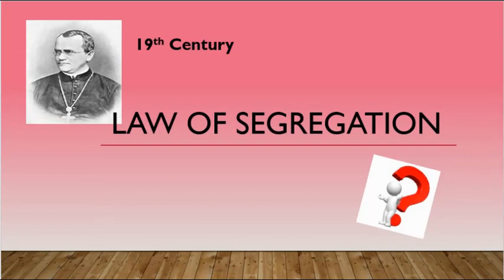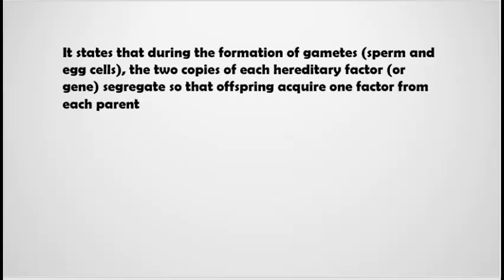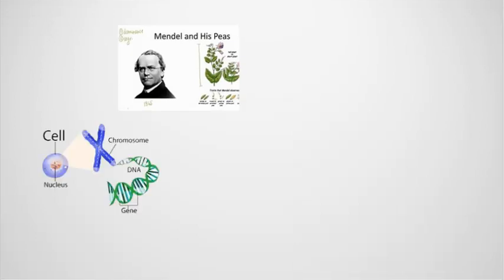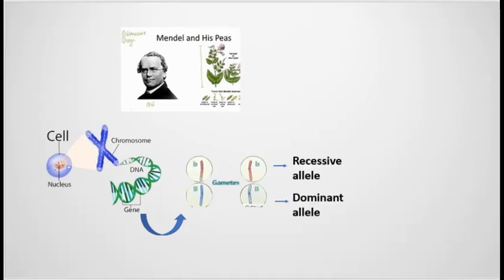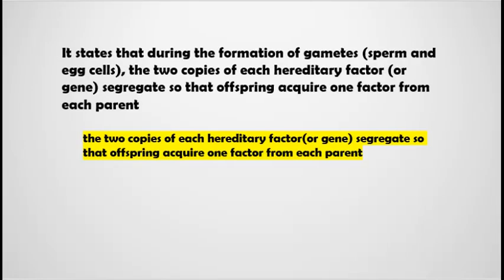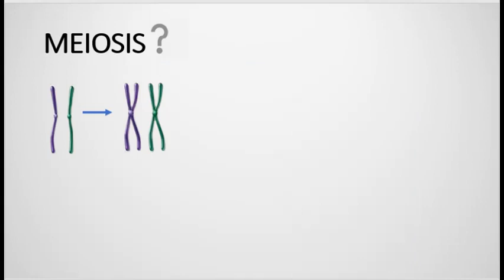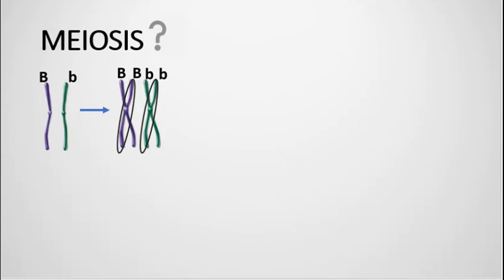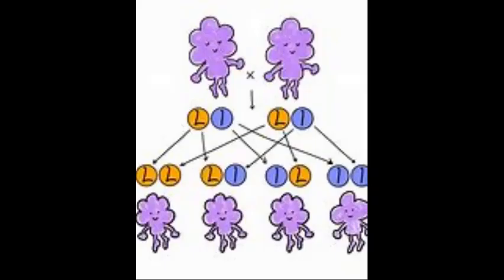Mendel's law of segregation easy explanation class 10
Welcome to our educational channel! In this video, we delve into the fascinating world of genetics to unravel Gregor Mendel's Law of Segregation, a fundamental concept in biology that's crucial for students in both Class 10 and Class 12.